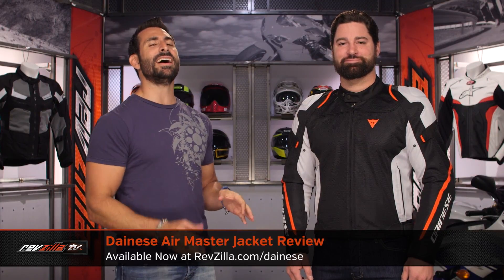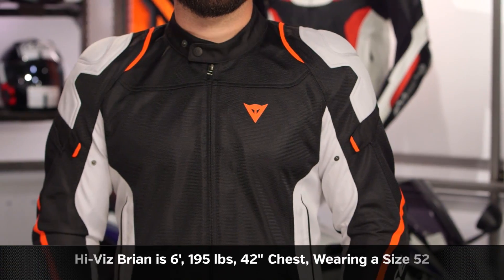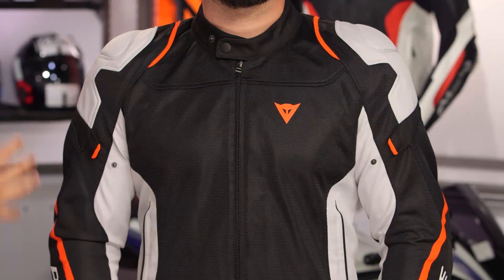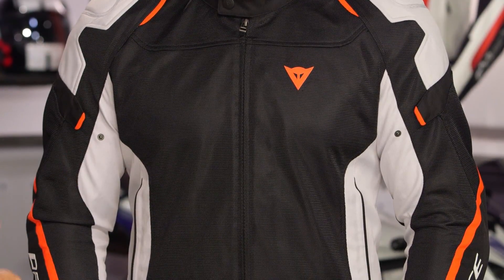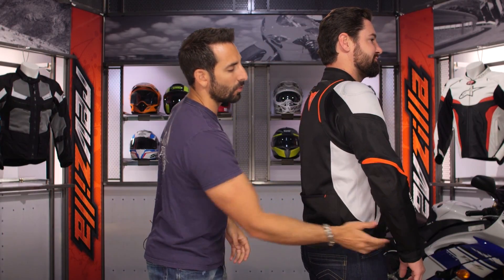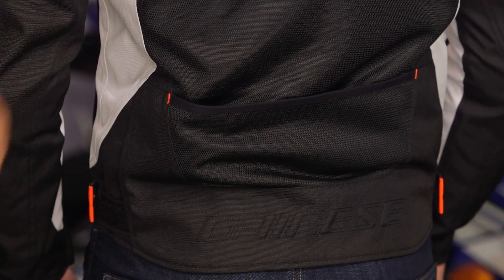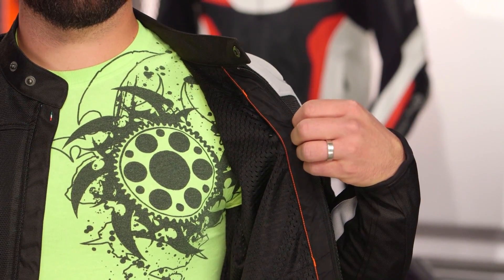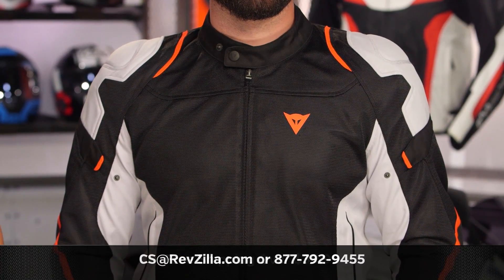Dainese Air Master Jacket Review at RevZilla.com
Dainese Air Master Jacket Review

Dainese’s latest warm-weather offering, the Air Master, is a sporty but mature take on the ultimate fair weather recipe: breathable mesh, armored critical points, and Italian style. DSynth 350 construction throughout provides breathability and some flex for active riders. A tighter weave sets this piece off with a little sophistication. At the shoulders and elbows, Dainese supplies CE rated TPU armor, plus a pocket at the back for a Manis protector (sold separately).  And how about that mystery pocket? We’re thinking it would fit a cannoli or two but the possibilities are endless.